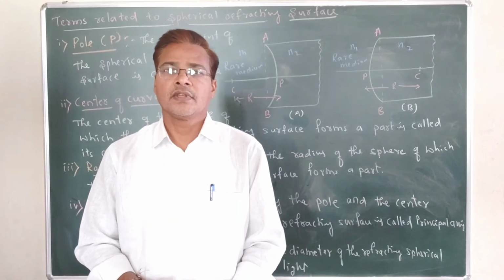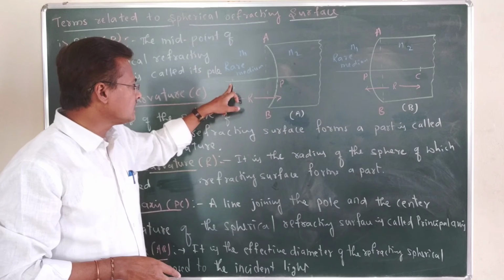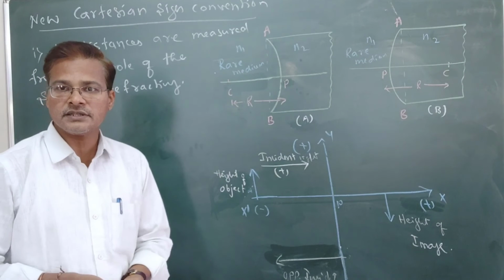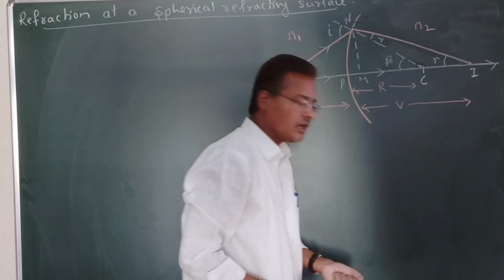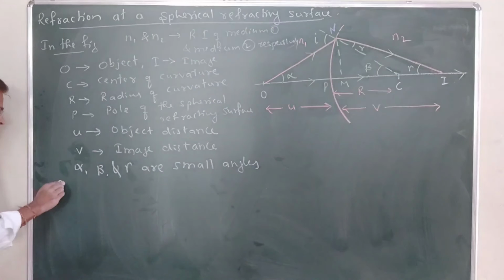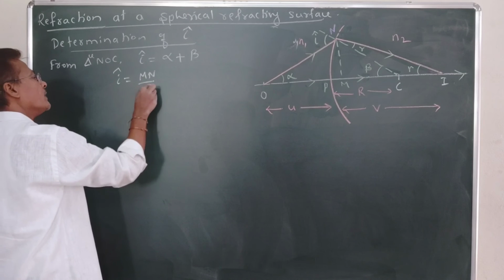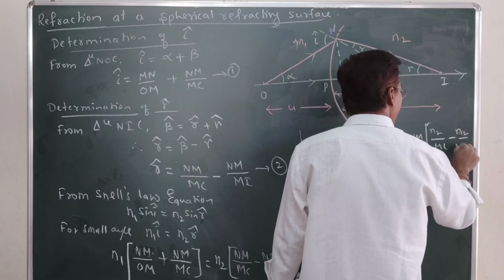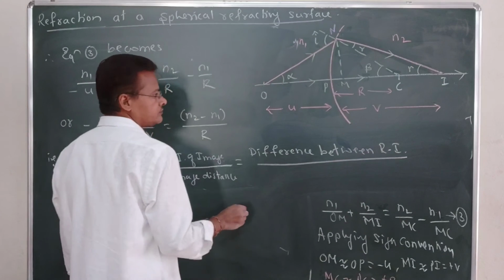PU 2|physics|lect-8|Ray optics|spherical refracting surface|Relation between n,u,v and R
Ray optics#spherical refracting surface#Relation between n,u,v and R

2)Live Classes and recorded Video Lectures (New, different from those on YouTube)

3)PDF Notes of each class.

4)DPP: Daily Practice Problems with each class having 10 questions based on the class of JEE Mains/NEET level.

5)Syllabus Completion by end of January, 2021 with topicwise discussion of Last 10 Years Problems in Boards, JEE Mains/NEET within Lecture.

6)The Complete Course (Video Lectures, PDF Notes, any other Study Material) will be accessible to all the students untill JEE Mains & NEET 2021 (nearly May 2021)

7)In case you missed a live class, you can see its recording.

8)You can view the videos any number of times.

9)Each chapter will be discussed in detail with all concepts and numericals

10)Chapterwise Approach towards JEE Mains/ NEET & Board Exams.